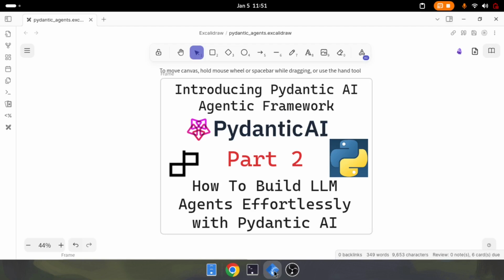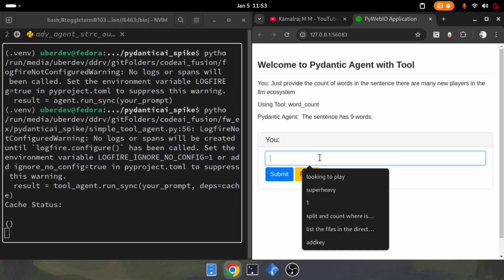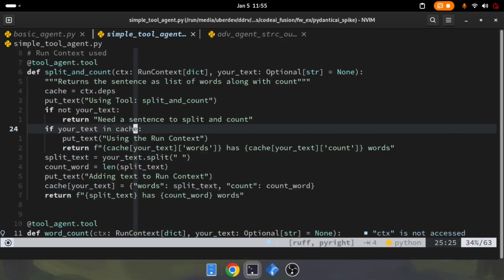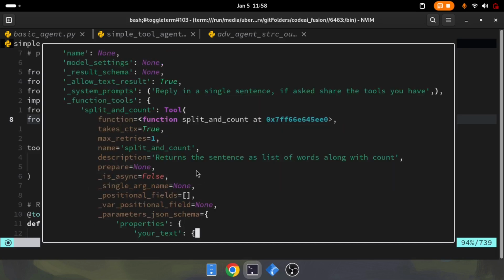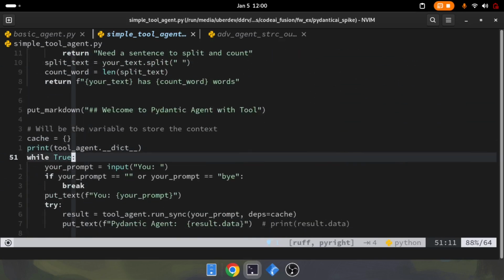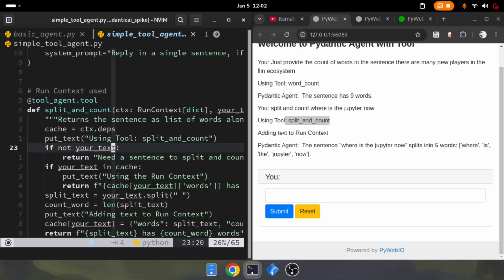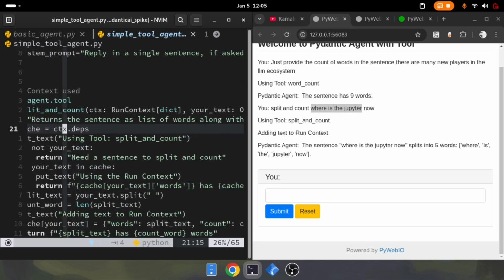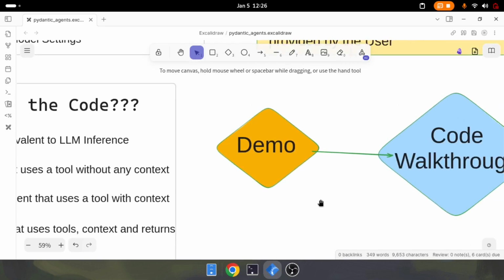Introducing Pydantic AI Agentic Framework|How To Build LLM Agents with Pydantic AI|Part2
Description.
Pydantic makes it easy to add tools, maintain a state   variable between tools and returns a structured output.

We look at the Tools that use Context. Run Contexts are state variables in Pydantic

chapter:
0:00 Intro
0:15 Recap of Part1
0:40 Simple Agent Demo W/o Context
2:35 Agent Demo with Context
3:30 Review Agent Instance Dictionary
7:30 How Context Works with Tools
9:20 Cache is Python Dictionary / Type
10:45 Reviewing Tool with RunContext
14:15 Reviewing Tool Without RunContext
15:15 Main While Loop Chat Interface
16:00 Recap & Outro